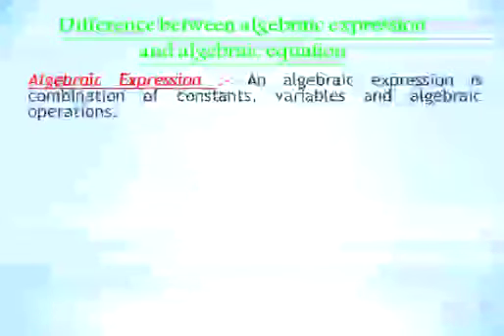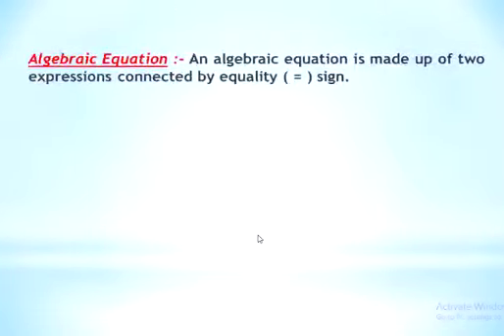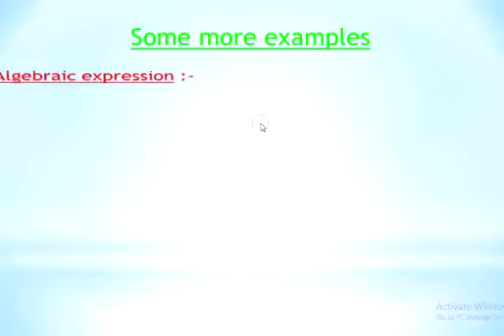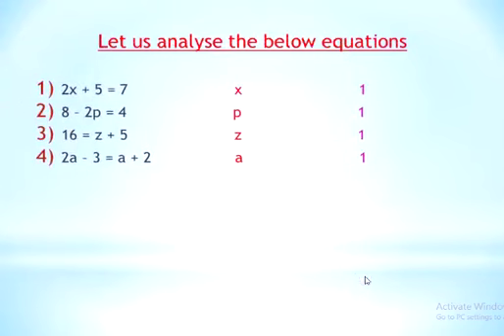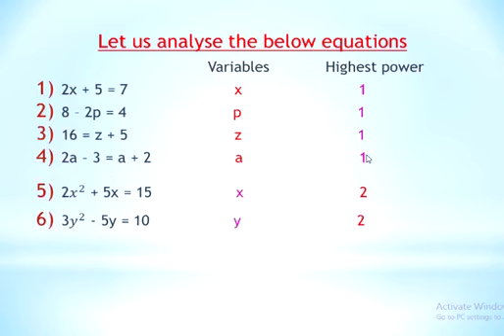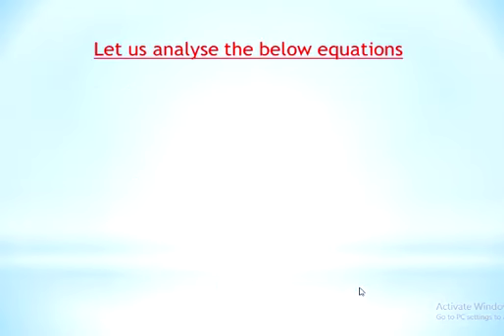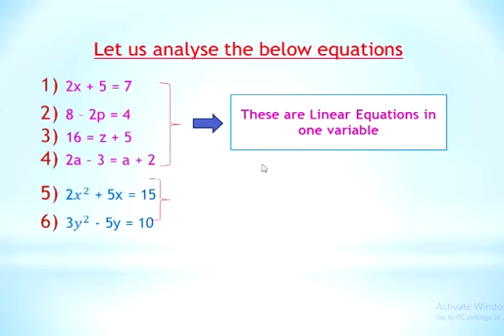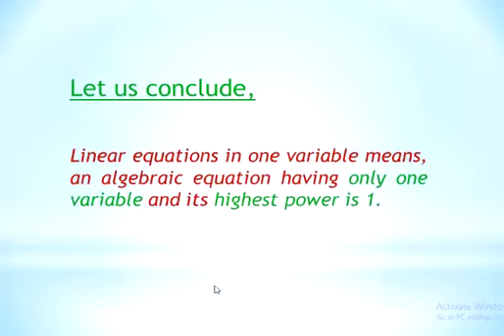Introduction to Linear Equations in one variable of Class 8th..(Kiran Kumar S R)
Video from Kiran Kumar S R